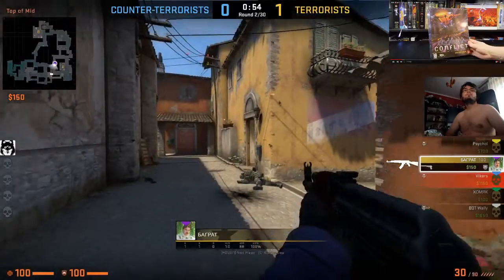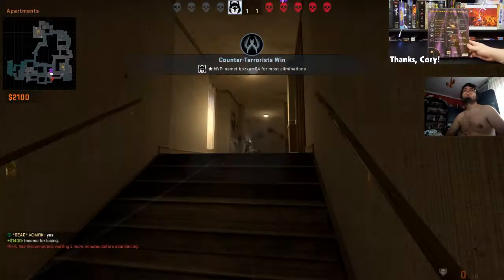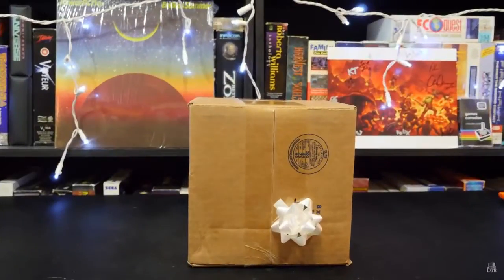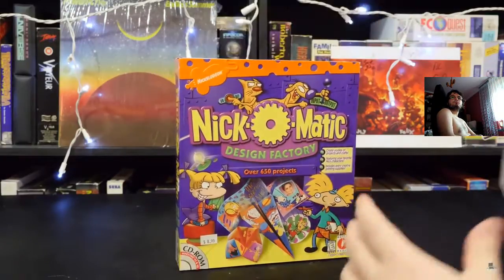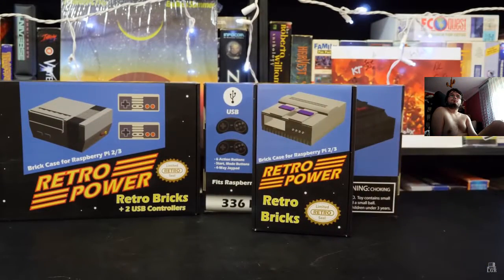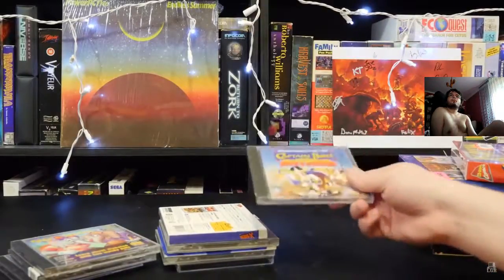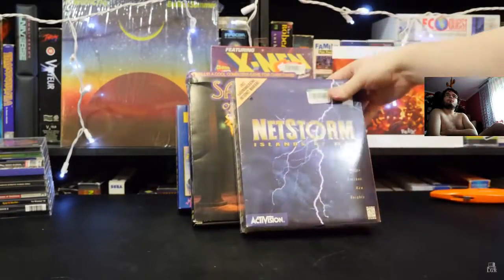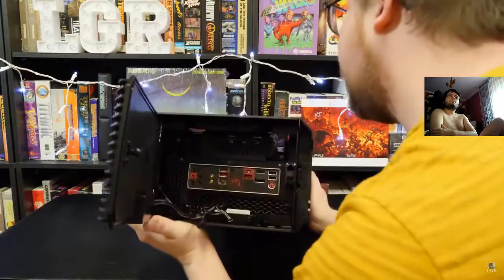CS: GO f2p comeback after 10 years